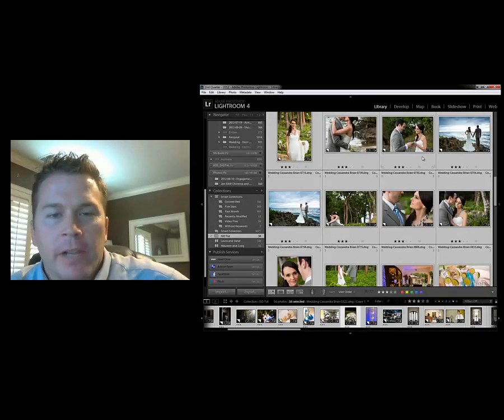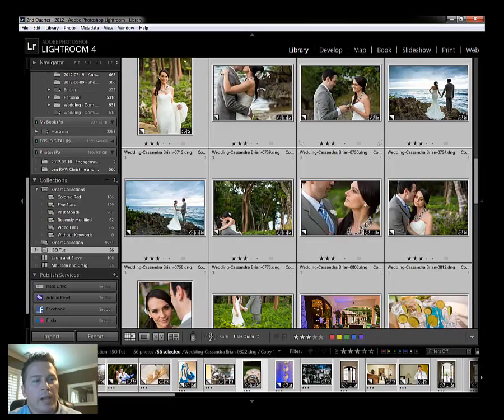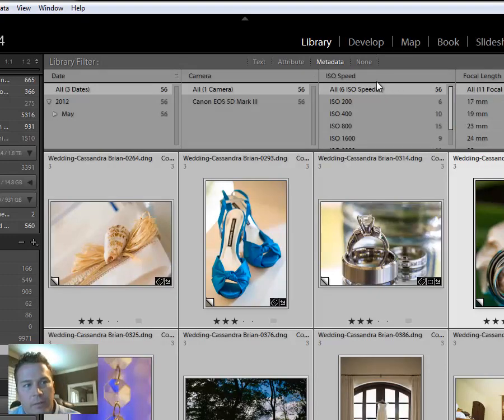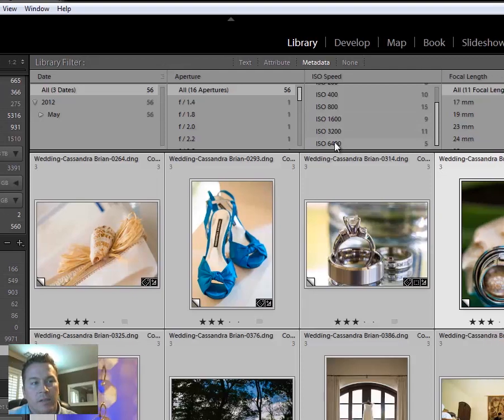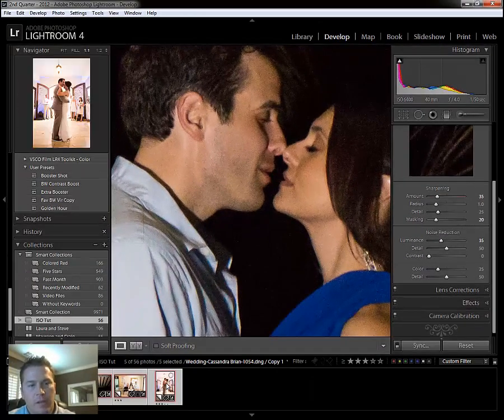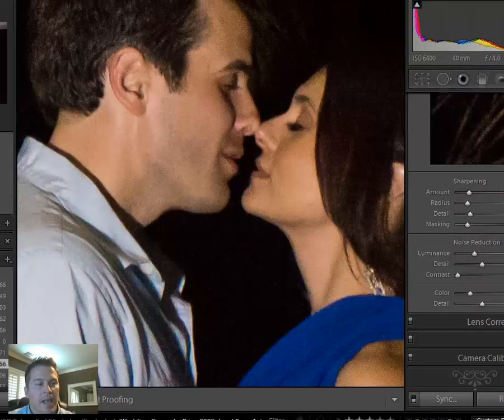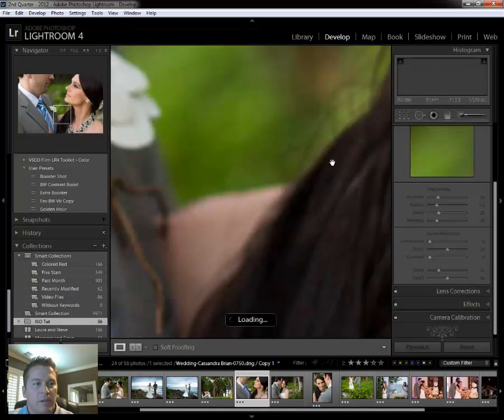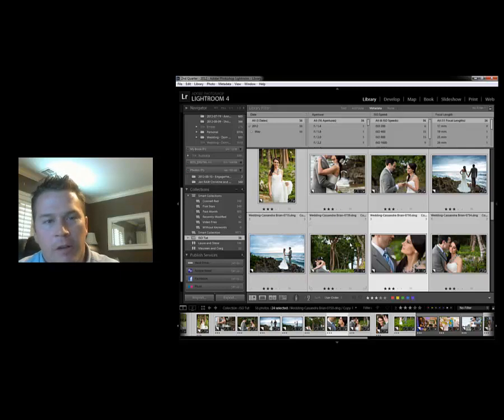Adobe Lightroom - Extremely Useful Tip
I do this little tip each and every time I edit a session. It takes about a minute and saves yourself a ton of time.